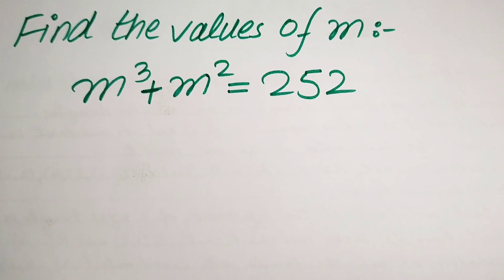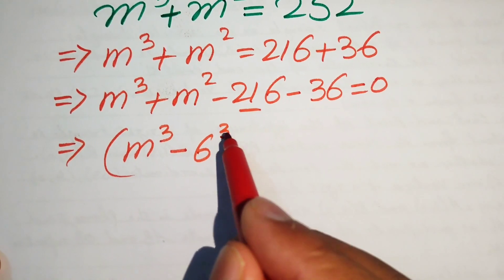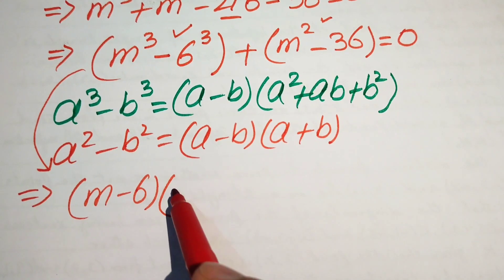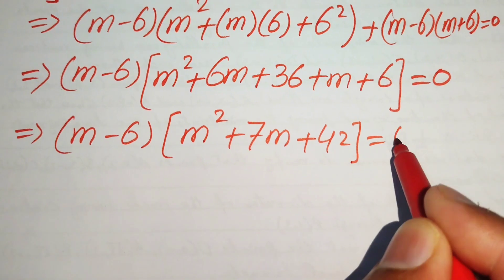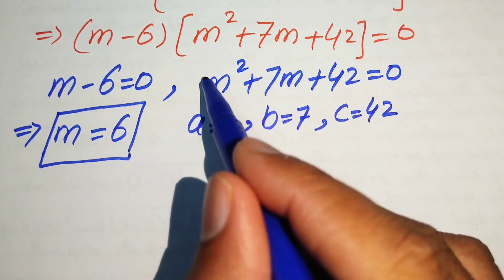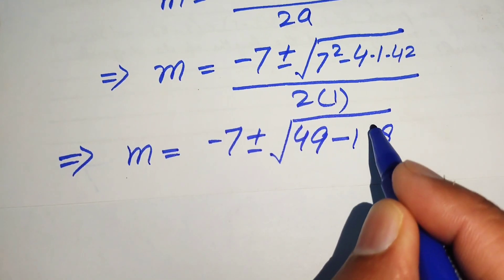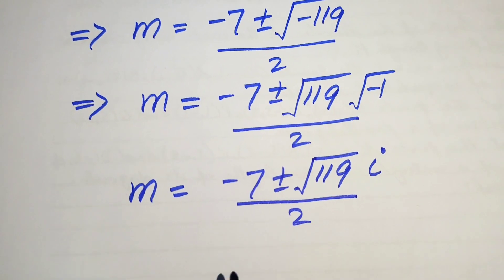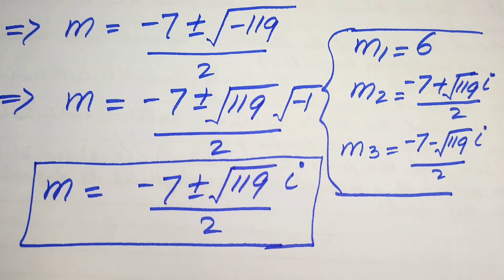Harvard University Admission Interview Tricks | 99% Failed Admission Exam | Algebra Aptitude Test